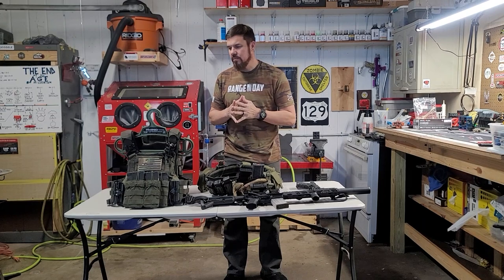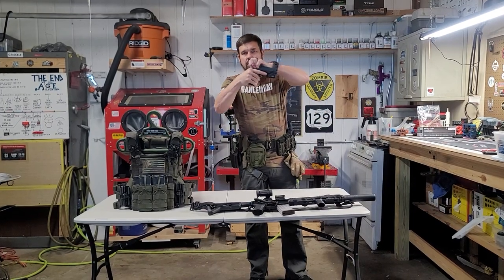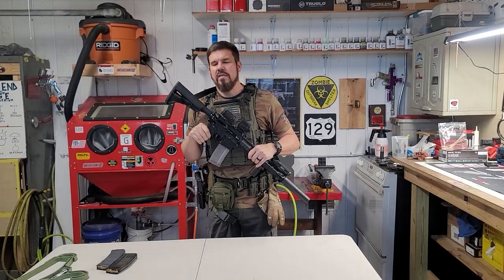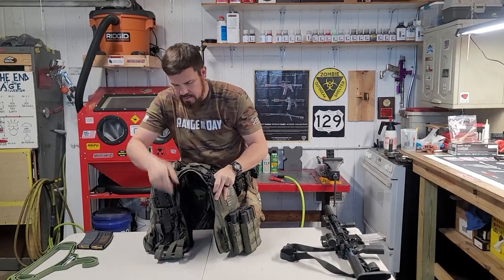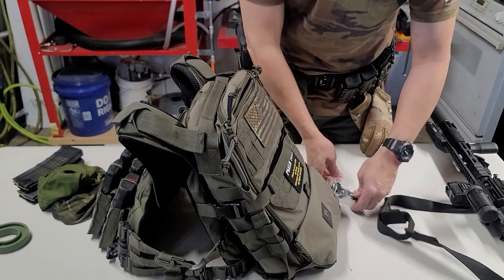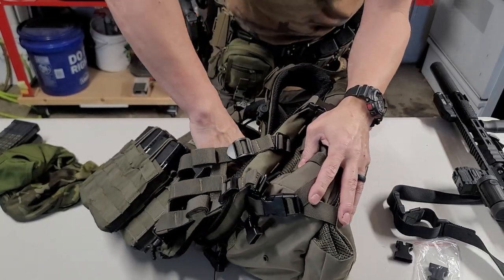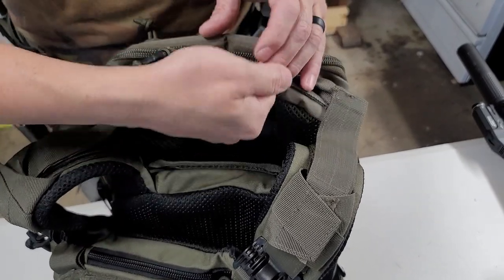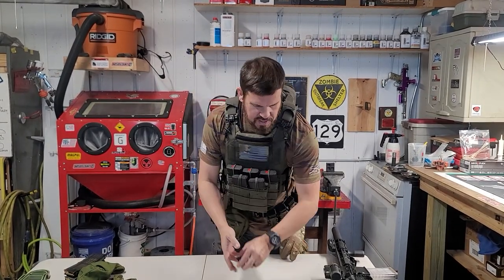Tacticon Armament Elite Plate Carrier + Elite Backpack short review and installation.